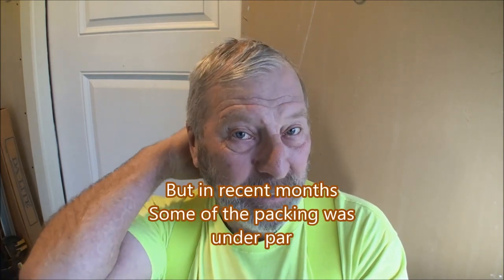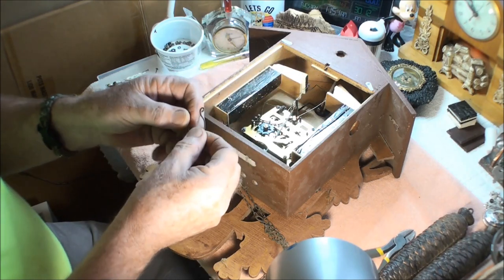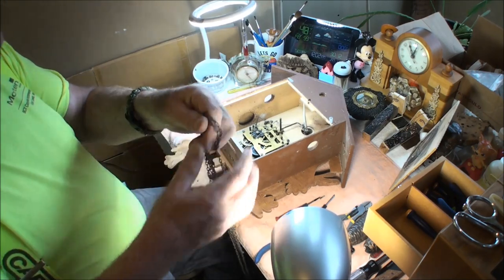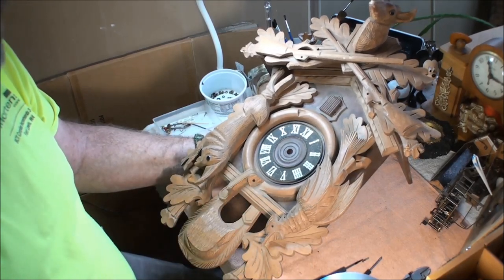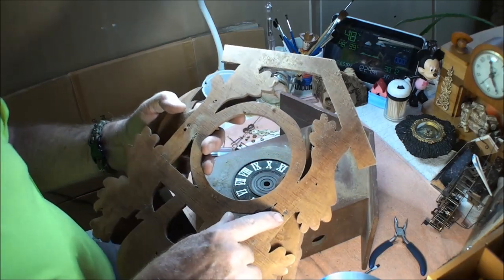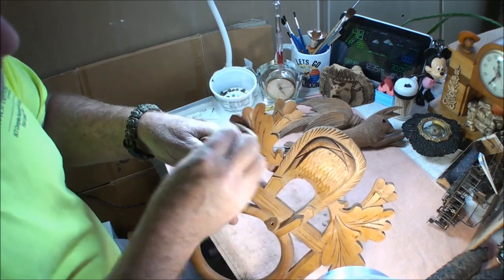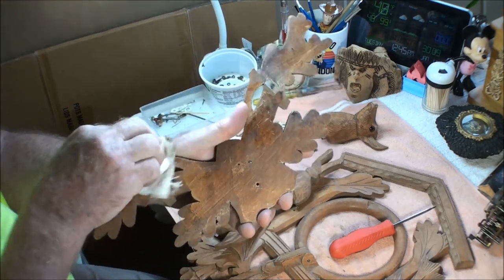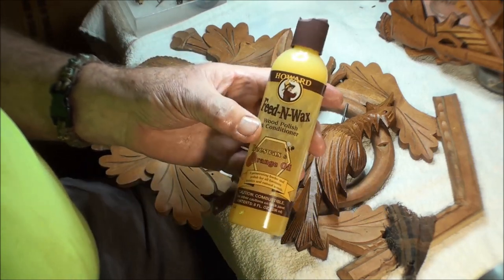Clean the Dust and Wax your Cuckoo Clock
What wax I use to wax my cuckoo clock I think is best. Howard's Wax that you can buy on line or better deal at Home Depot. The wax will look wet when you first put it on and will soak in the wood, but will look new again. Remember that the non-painted clocks can use the same wax and will turn darker because the moisture is going back into the clock wood.